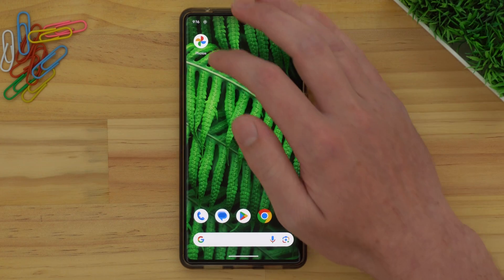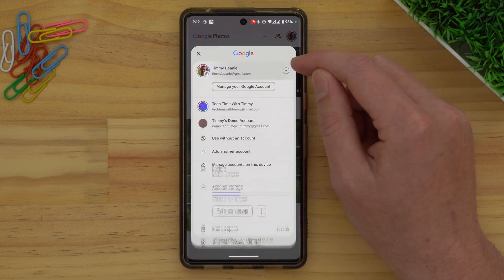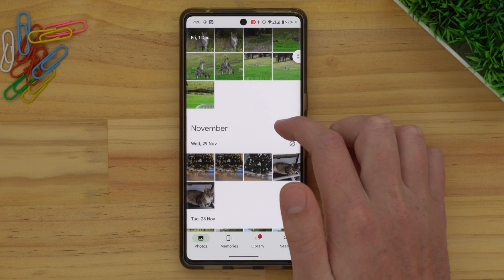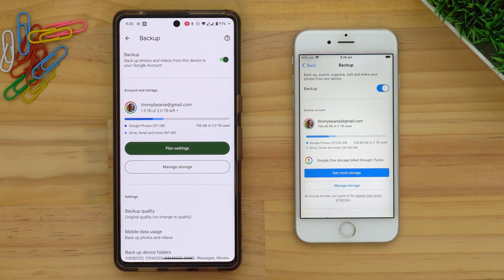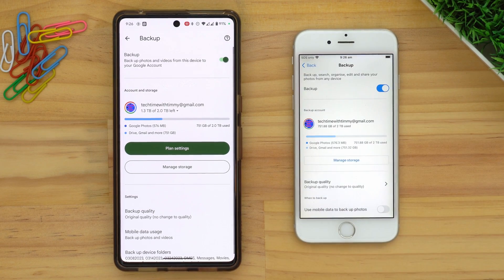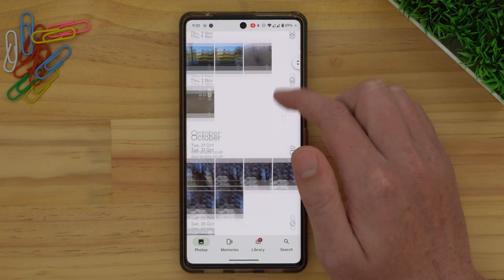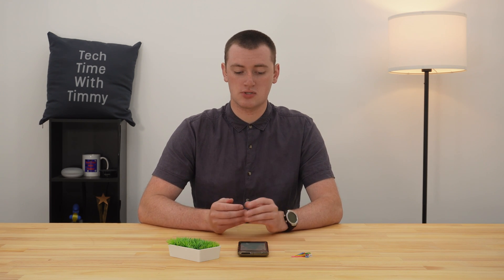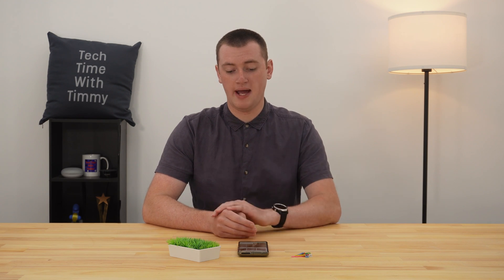How To Change Your Backup Account On Google Photos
In this video, Timmy shows you how to change your backup account on Google Photos. So that your phone will start backing up photos to a different account.

After you've done this, you might also want to move all your old photos across to your new account. And Timmy shows you how that's done, here:

Additionally, if you want to learn how to free up space on your phone by automatically deleting photos that have already been uploaded to Google Photos, take a look at this video:

Table of contents:
00:00:00 Intro
00:00:51 Switching Accounts
00:03:17 Changing Backup Accounts
00:04:41 What Happens Now?
00:07:42 Moving Older Photos Across